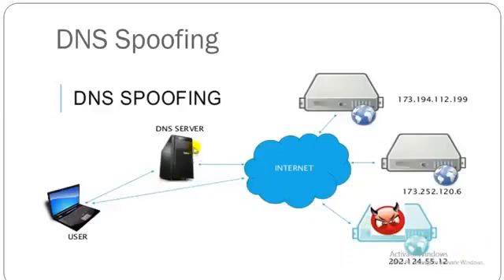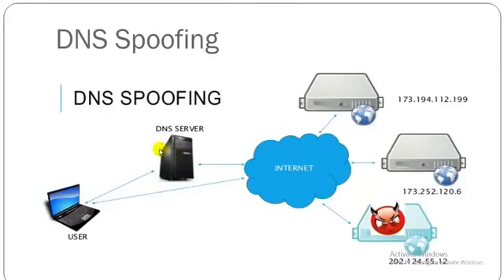Lesson 64 _ DNS Spoofing vs DNS Poisoning.mp4